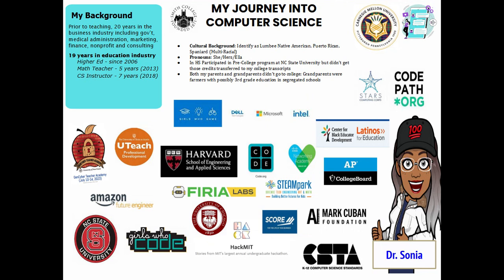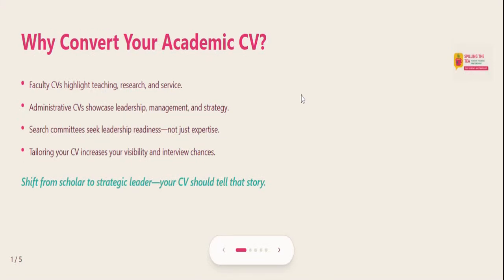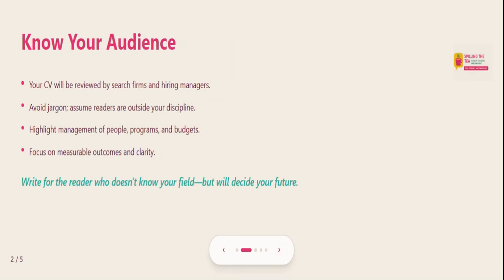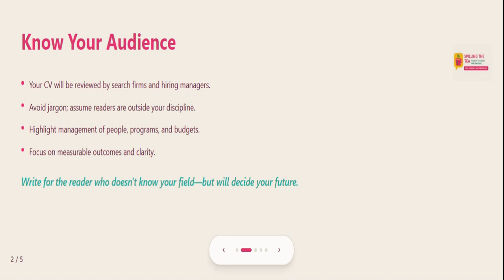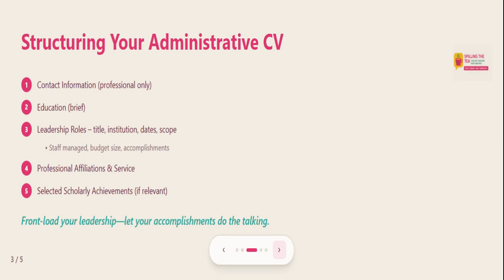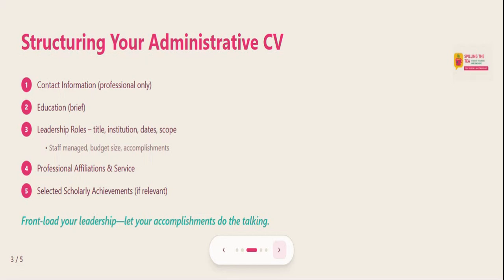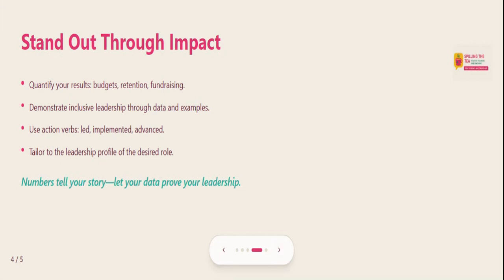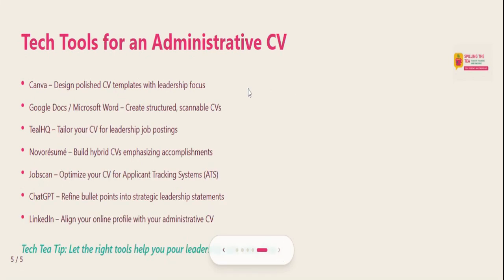Converting an Academic CV to an Administrative CV | Higher Ed Leadership Tips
Are you ready to step into a leadership role in higher education but unsure how to reframe your academic CV for administrative positions?

In this episode of Spilling the Tea: Real Talk in Training & Coaching, we dive deep into the difference between an academic CV and an administrative CV — and why it matters when applying for roles like Dean, Director, Provost, or Vice President. Think of it as going from the books to the briefcase.

I’ll share insider insights:
✅ What hiring managers and search firms really look for
✅ How to highlight your leadership experience and measurable impact
✅ How to organize and structure your CV for maximum clarity
✅ Tech tools to help you craft a professional and polished administrative CV

💻 Featured Tools:
Canva | Google Docs | TealHQ | Novorésumé | Jobscan | ChatGPT | LinkedIn

Whether you’re preparing to apply this semester or want to position yourself for future leadership, this episode gives you the strategy and structure you need to stand out.

☕️ Grab your coffee or tea, open your laptop, and let’s make your CV work smarter for your next career move!